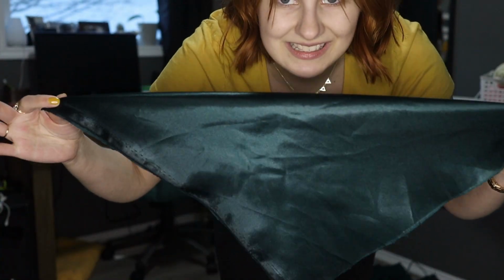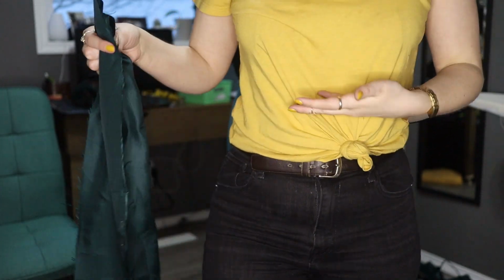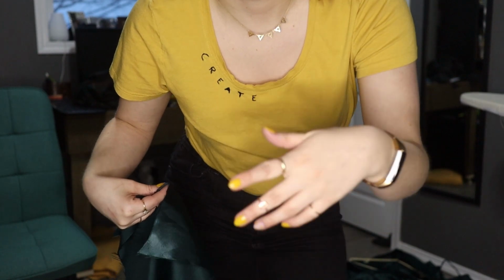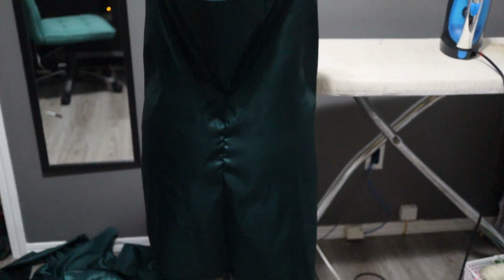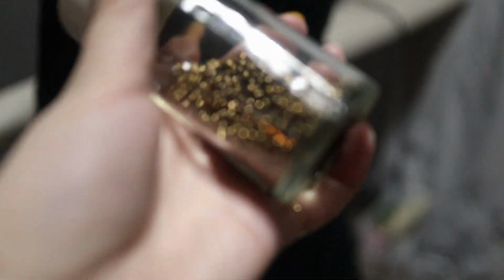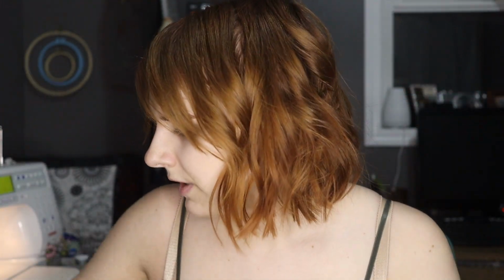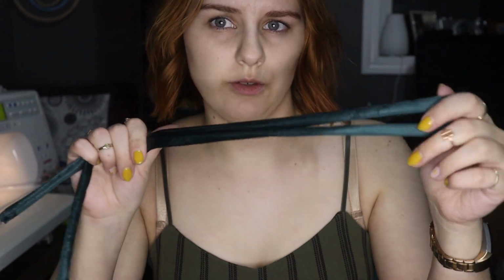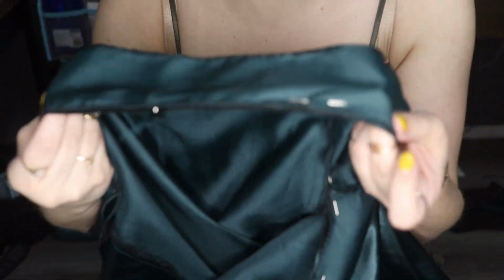Impulse Sewing | Panic Making a Dress in a Week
Hi! I’m Emma and I am on a DIY journey where I share with you how to sew your own clothes,  embroider, make your own products, and whatever else I feel like.

In this video I take you through the journey of impulse making a dress for a special occasion out of my fabric stash instead of running out and buying something that I won't really wear.

It's a lot more sustainable for the environment to make a costume from scratch with supplies you already have as opposed to running to the nears fast fashion store to buy something.

The dress I make in this video is a 1920's inspired cowl neck slip dress in an emerald green satin with bronze beading.

personal - @emma_outshines
Sewing - @outshinefashion
Photography - @outshinevisuals

Sewing machine - Janome Memory Craft 6600
Serger - Singer Ultralock 14U234